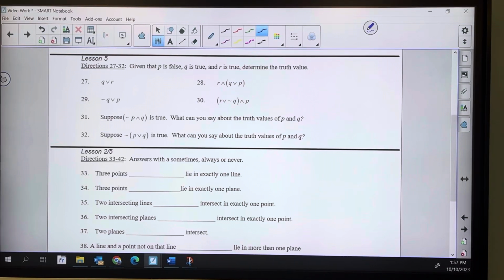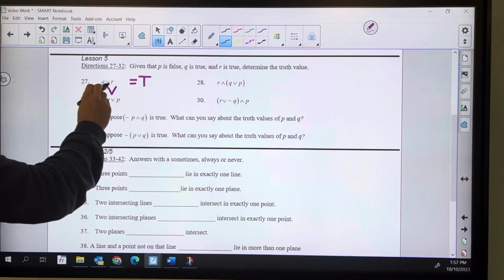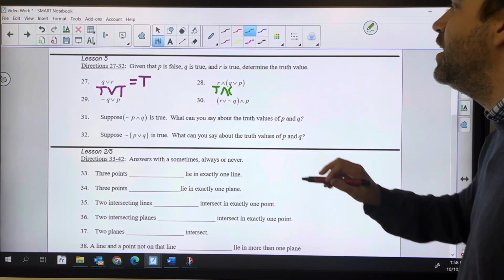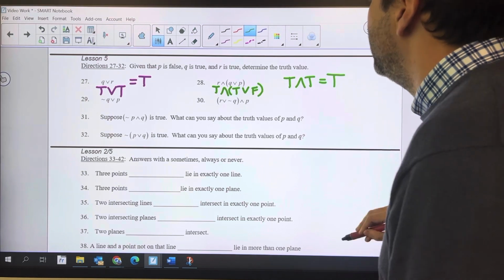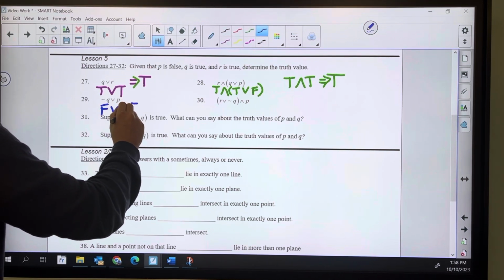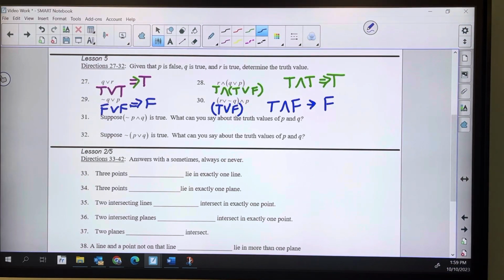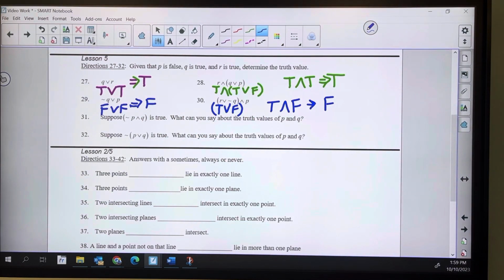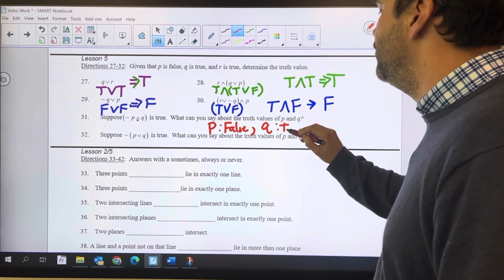Unit 2 Packet 2 #27-32